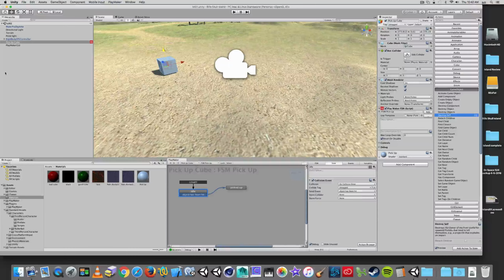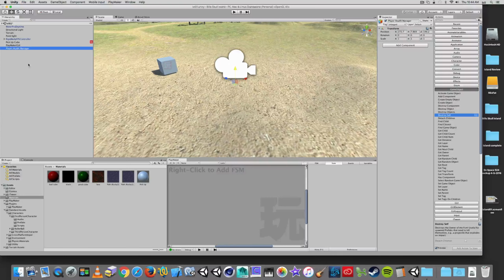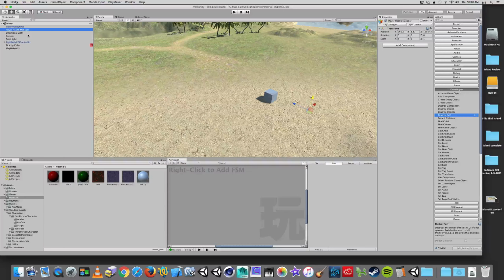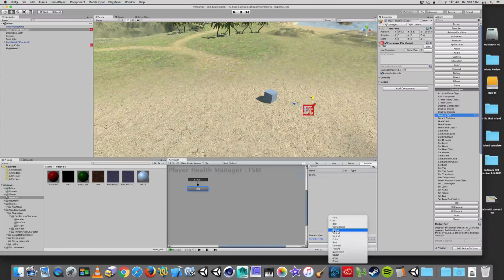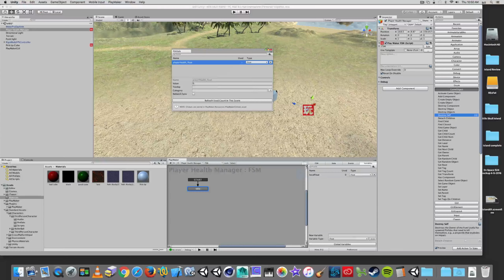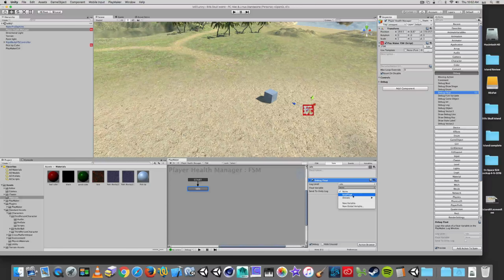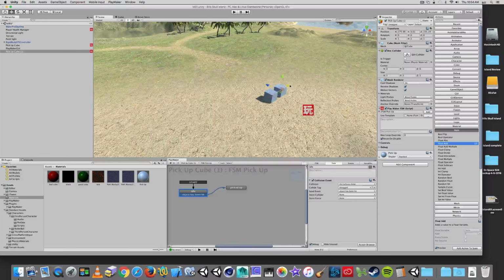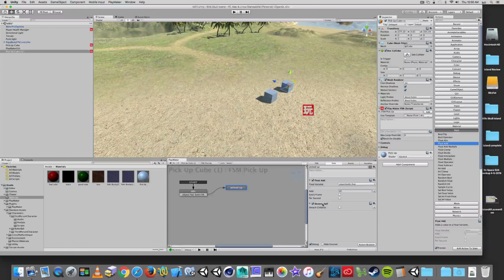Island Health System 02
Simple Health Systemin Unity using Playmaker